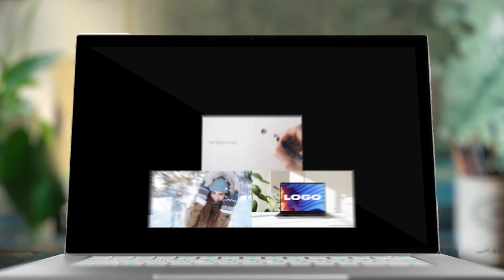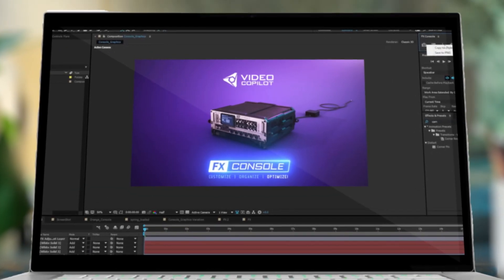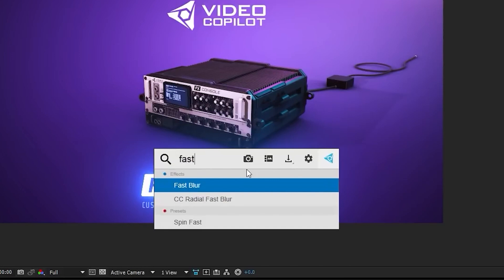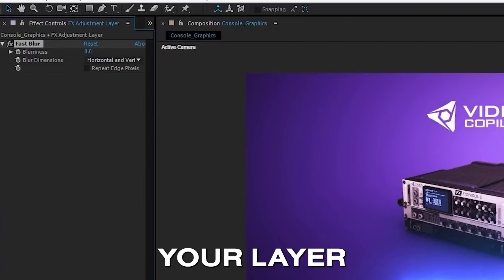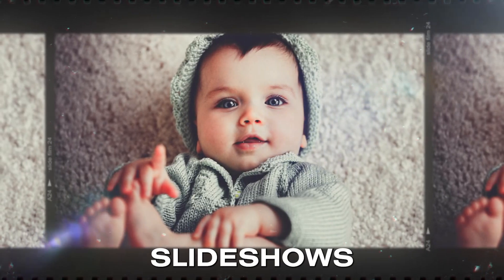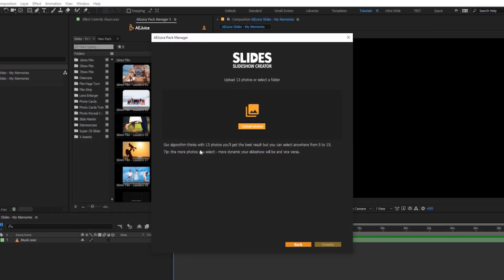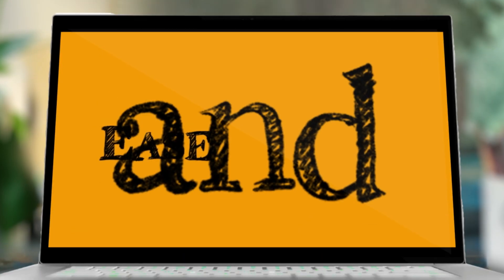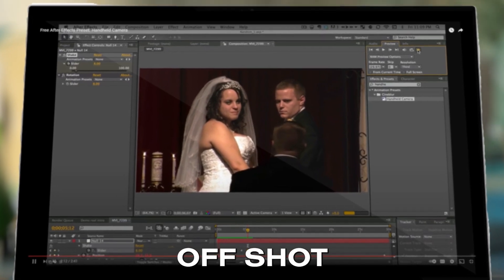Top 10 FREE Effects for After Effects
Watch as Josh shows you 10 amazing free effects packs and plugins for After Effects. Learn about free assets for retouching skin, creating amazing holograms, and much more. There are also 3 limited time free bonus packs that you can get!

00:00:00 Intro
00:00:36 Bonus 1: PhotoMotion Parallax
00:01:01 Bonus 2: The Sketch Plugin
00:01:17 Bonus 3: Realistic Mock Ups
00:01:58 #10 Gaze Graphics Pack
00:02:15 #9 Ugly box Plugin
00:02:26 #8 FX Console
00:02:52 #7 Skin Retouch
00:03:14 #6 Slides
00:04:04 #5 Perfect Glow
00:04:42 #4 Displacer Pro Plugin
00:05:01 #3 Ease Wizz
00:05:17 #2 Handheld Camera Shake
00:05:27 #1 Hologram Effect